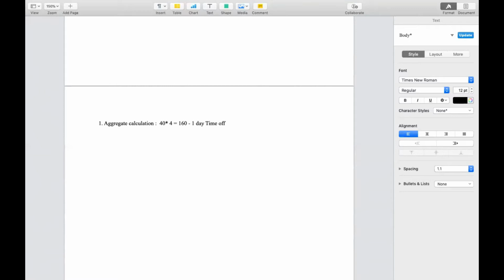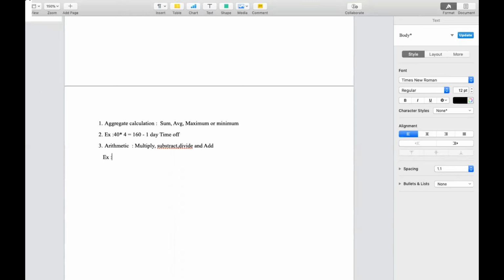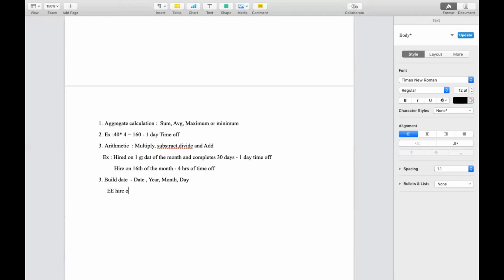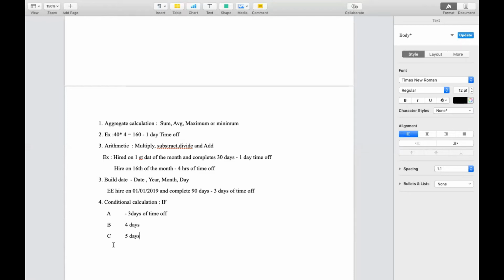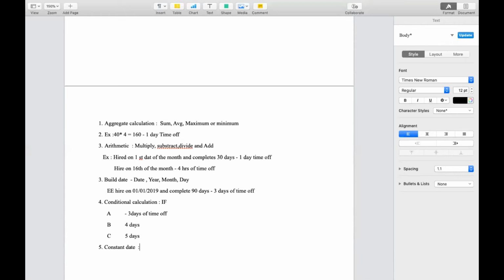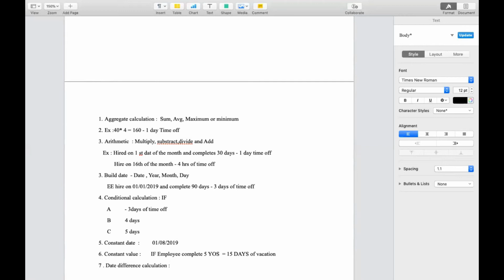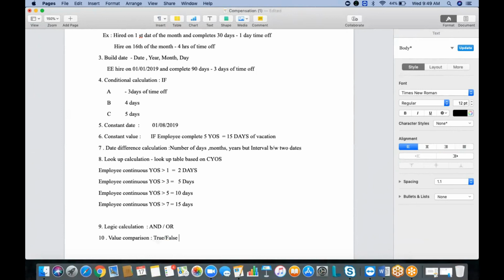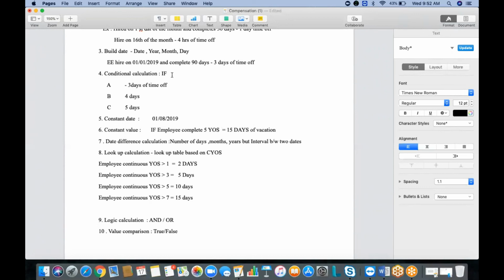Calculation Types And Time Off Plan Balance Topics | Absence And Time Off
This Video discuss about Calculation Types And Time Off Plan Balance Topics in Absence And Time Off training class you can understand all about this.